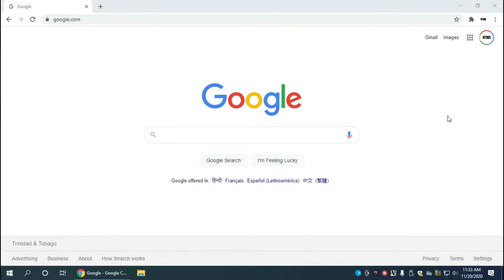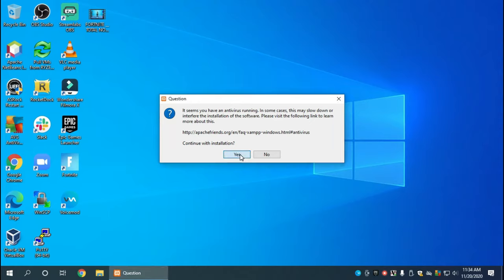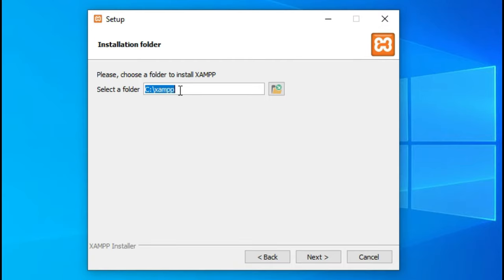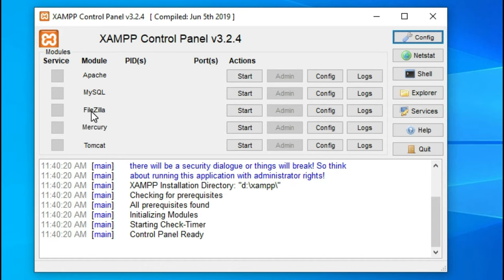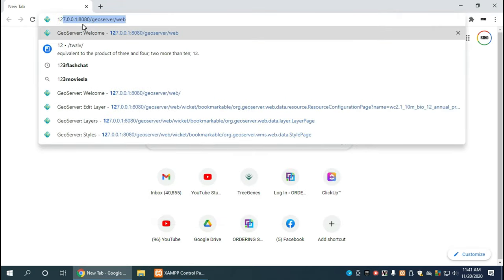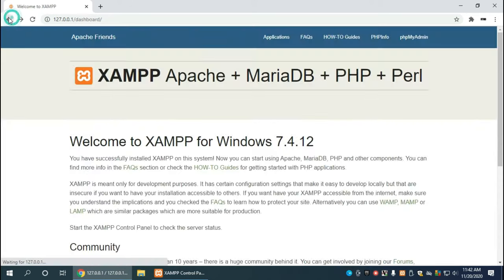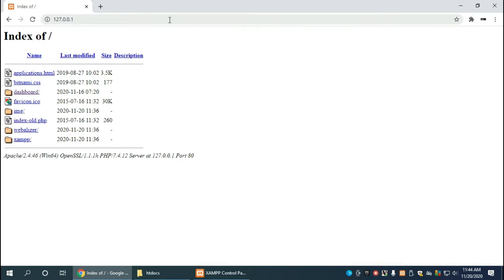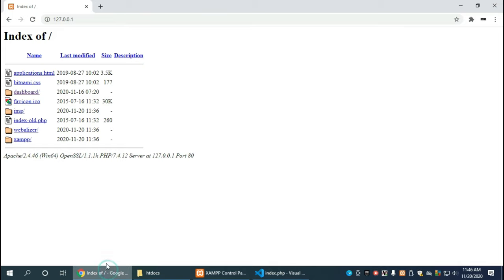XAMPP tutorial for beginners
Learn how to begin programming by installing XAMPP. XAMPP contains the Apache webserver, MySQL server, Filezilla FTP, PHP and PERL programming languages. This video will show you how to quickly install XAMPP on your Windows machine, start it up and create your first php page.

XAMPP is an all-in-one package to get your started with PHP web development.